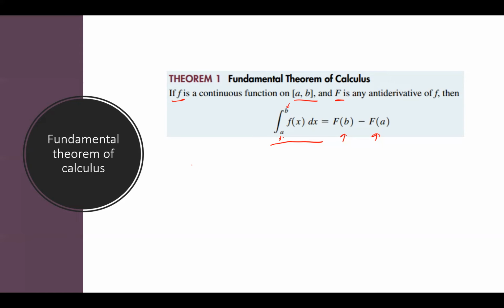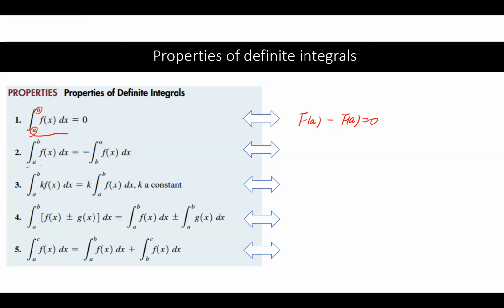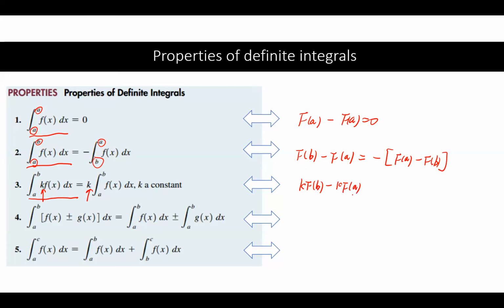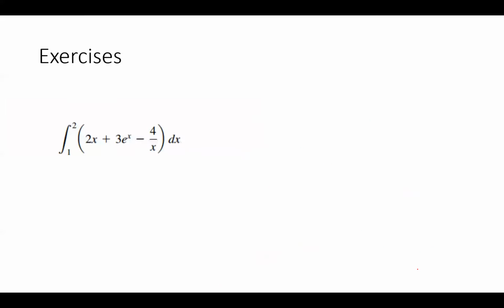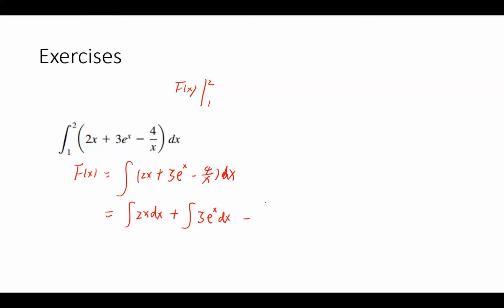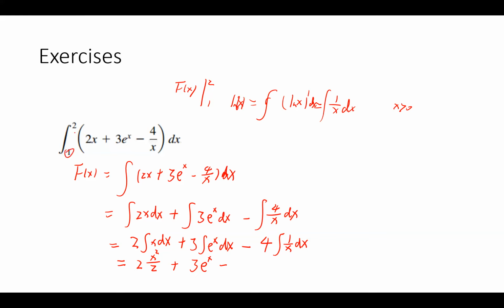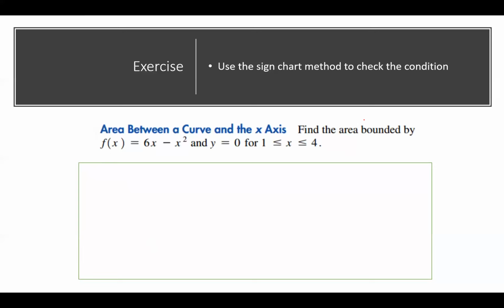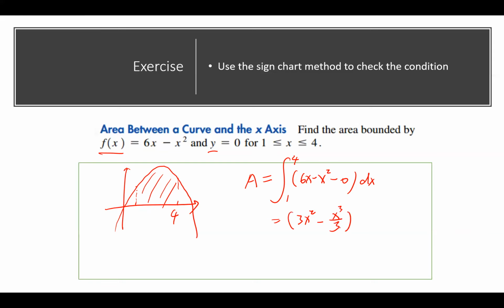Calculus - Lecture Week 12.2 - fundamental theorem of calculus, area between two curves